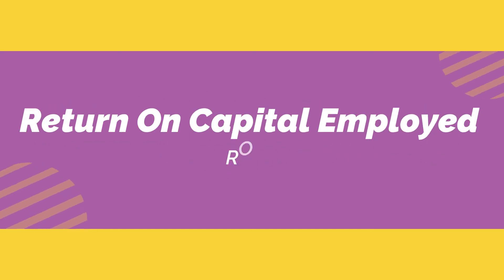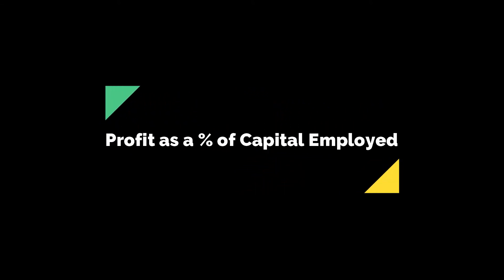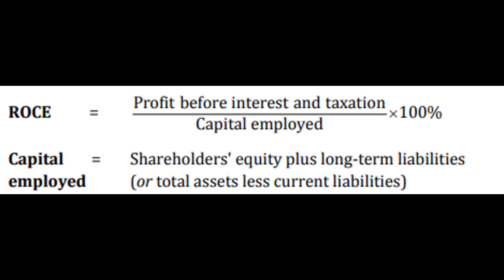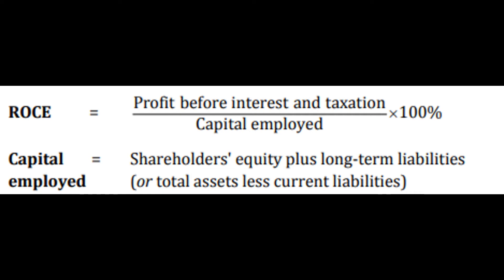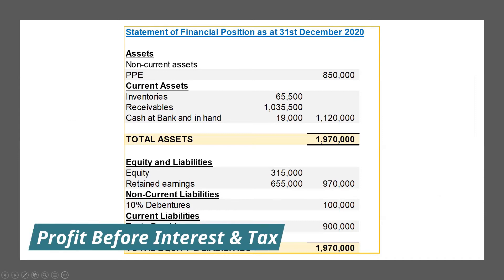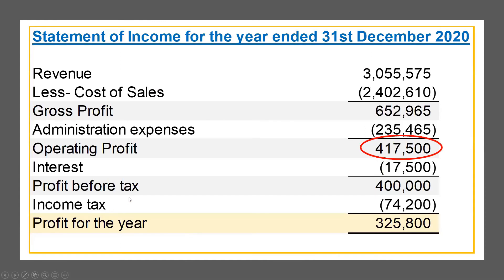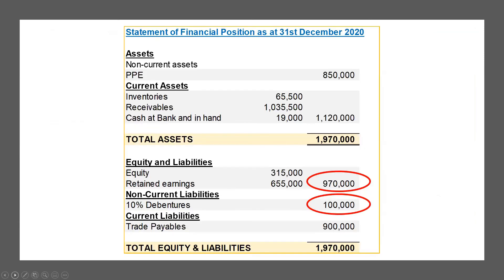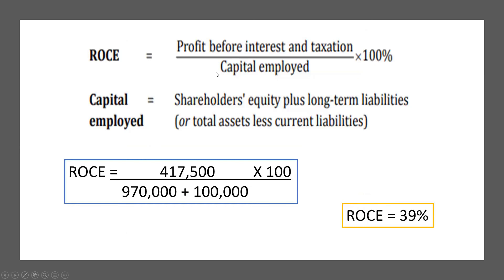Return on Capital Employed (ROCE) Financial Ratios/ What is ROCE?